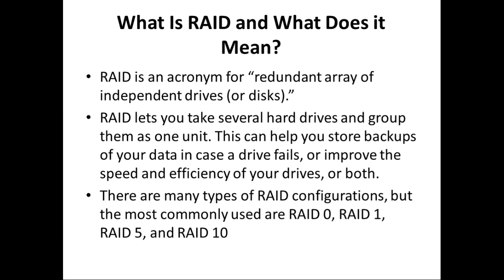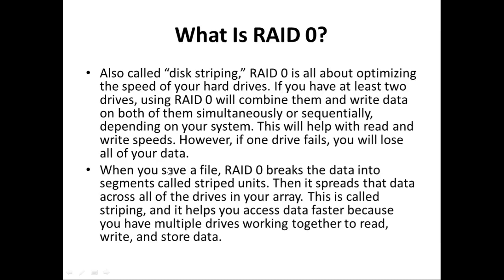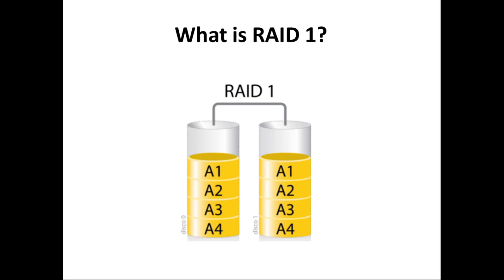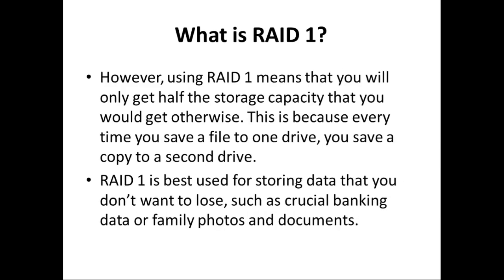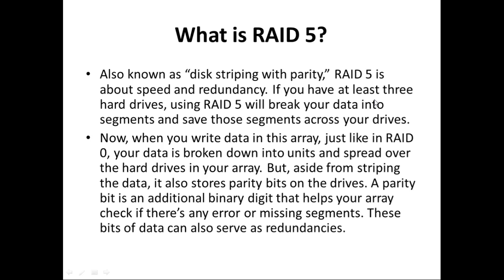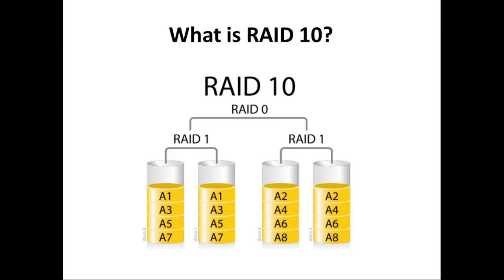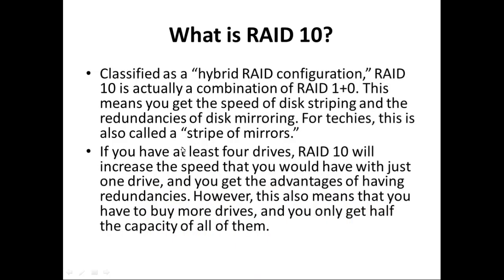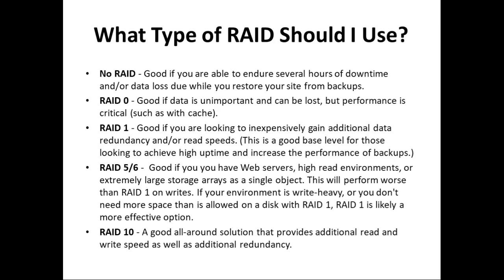RAID - Redundant Array of Independent Drives (or Disks) - by Sir Eudz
A lecture explaining the different types of R.A.I.D , (RAID 0, RAID 1, RAID 5 and RAID 10)

Dagupan City